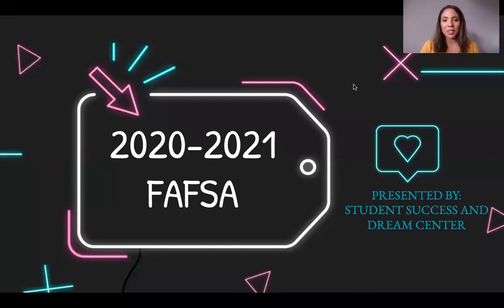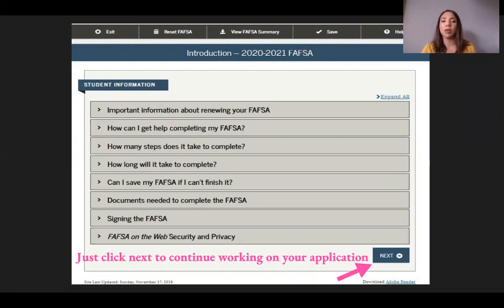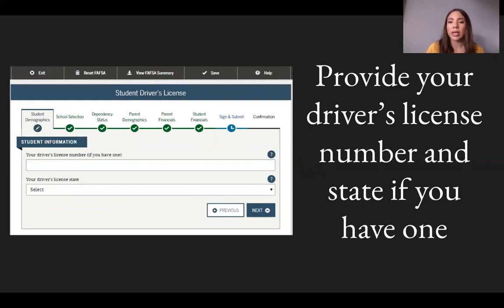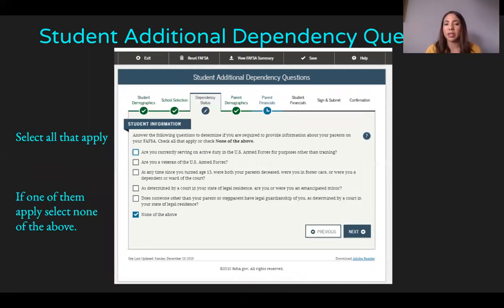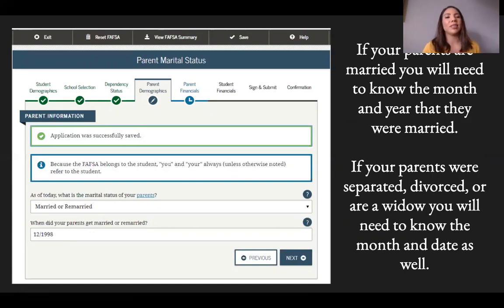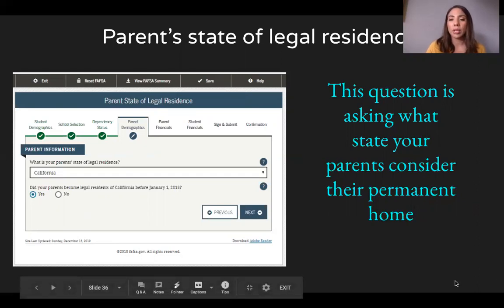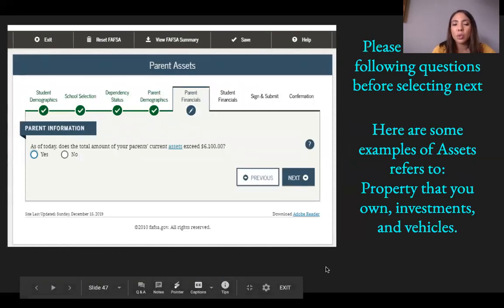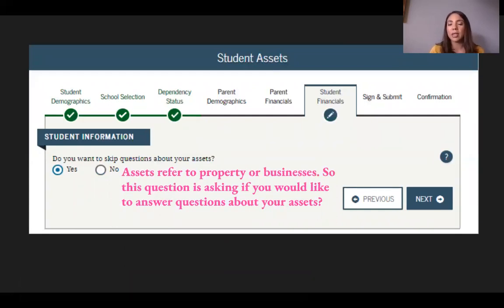Rio Hondo College (SSDC): FAFSA 2020-2021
his workshop will show students how to fill out the different sections of the FAFSA as well as how to submit the FAFSA and renew it in the future.